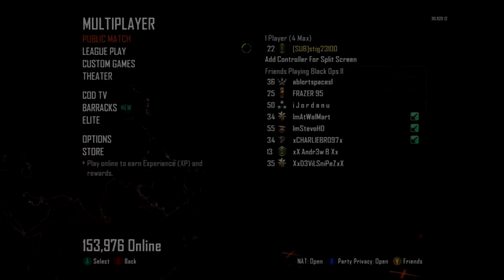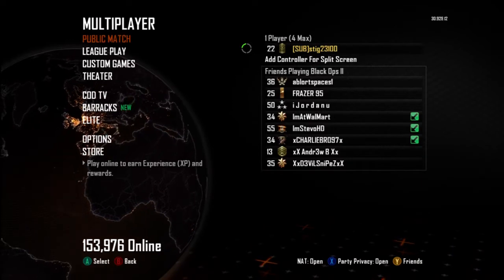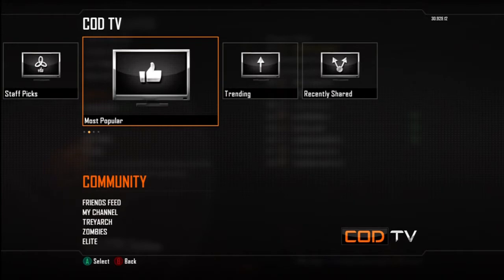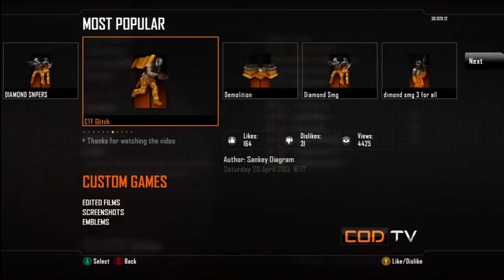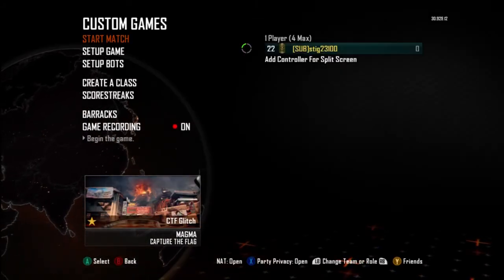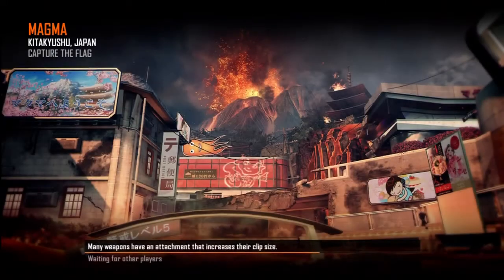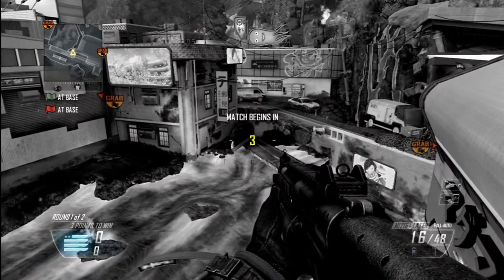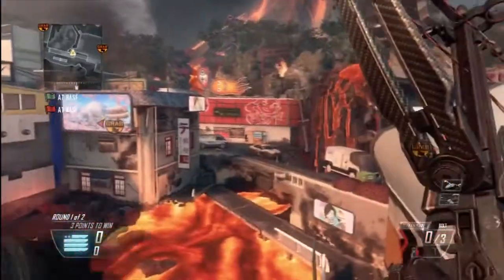Black Ops 2 : SOLO Spawn On Top Of Map Glitch ( Easy )